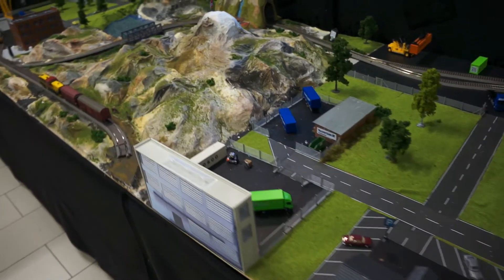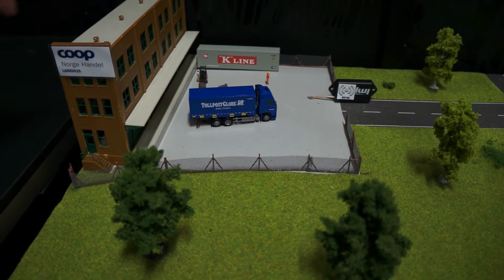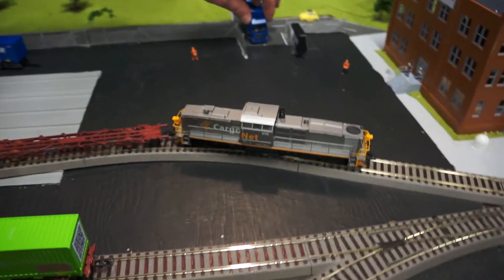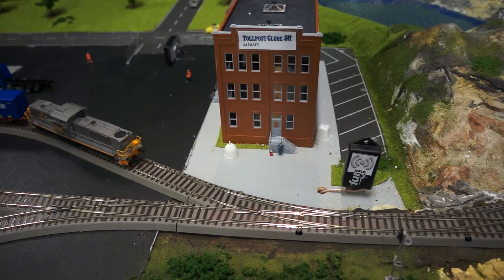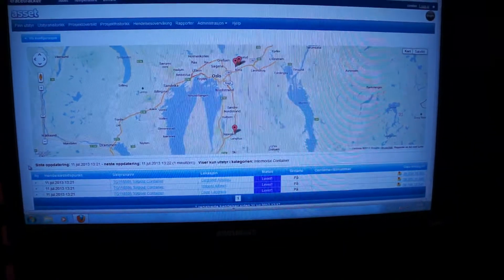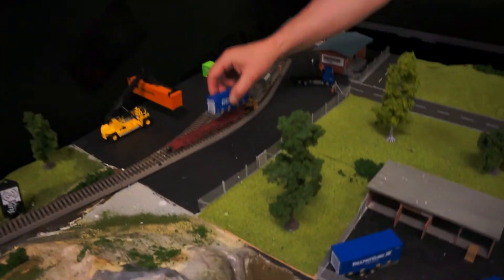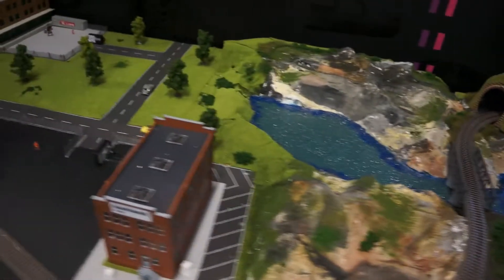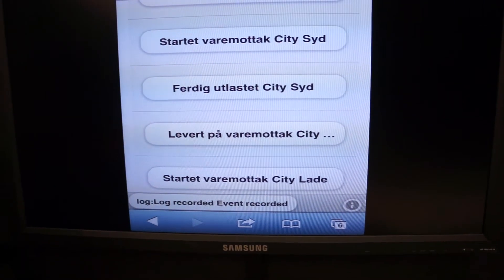SmarTrack Demonstrator - Intermodal Transport (english)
This is a video of a model made for the SmarTrack project.
The goal of the project is to track containers in intermodal transport with RFID-tags, QR-codes and EPCIS.
The video is made by GS1 Norway